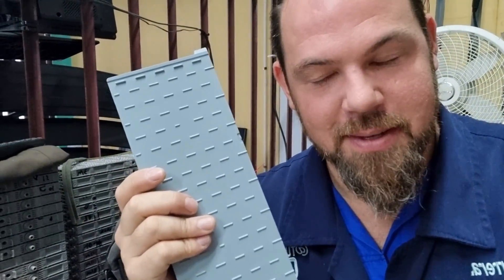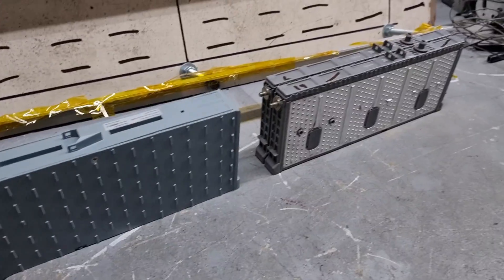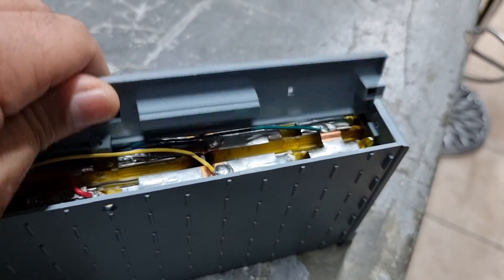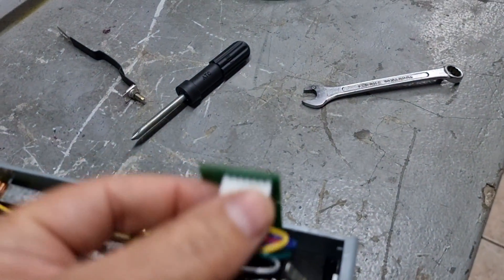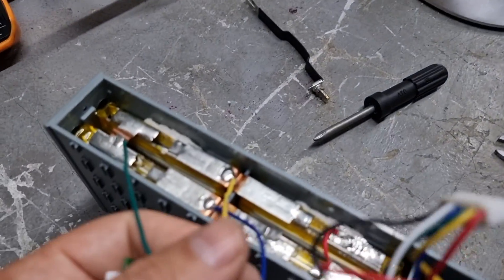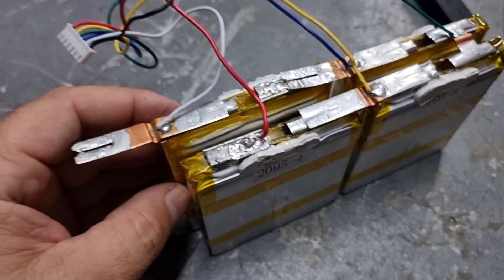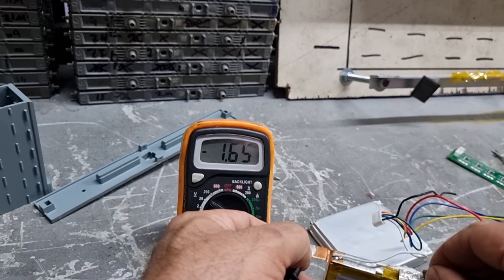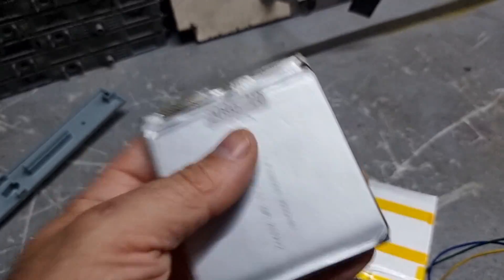Inside the nexcell lithium battery for toyota hybrid (Class Level Lesson)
In this amazing new episode we celebrate reaching 5k followers in our channel so we prepare this surprise deep dive content to find out everything about the nexcell battery modules so i hope you enjoy 👋😎👋😎

For more INFO about our amazing ONLINE TRAINING PROGRAM please follow our instagram page for direct contact.

Thank you so much to our good friend Jack from Dr.Prius App as well as for supplying all thes components for our research and share with you guys.